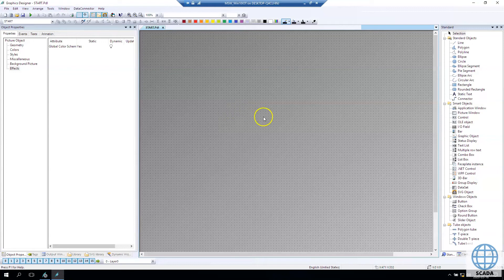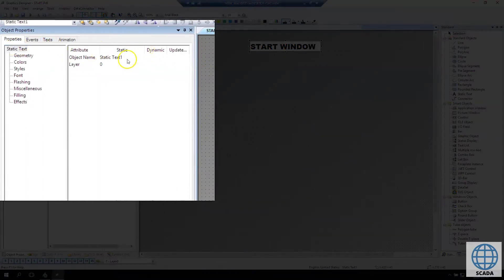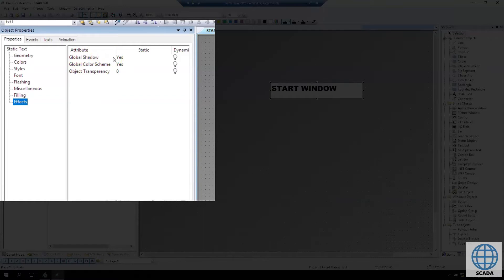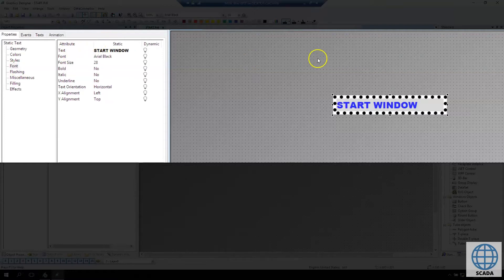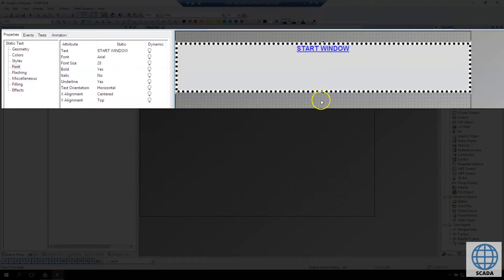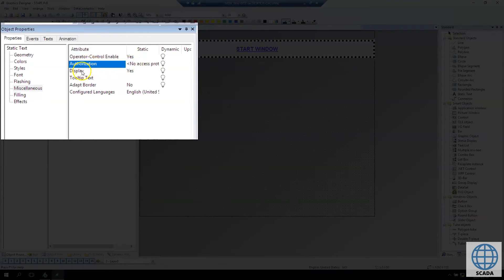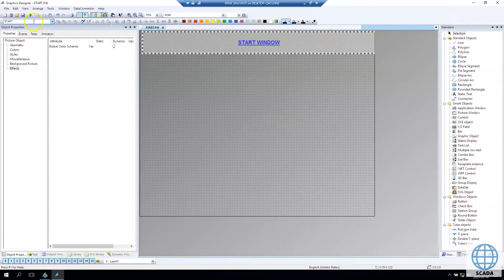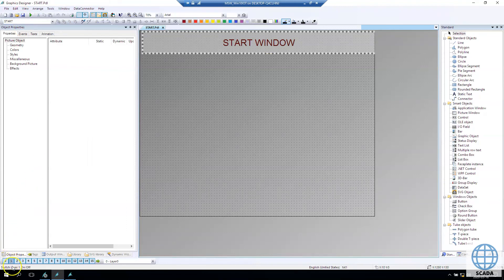WinCC V7 StaticText explained. WinCC V7 tutorial #20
Graphic Designer Toolbars explained. WinCC V7 tutorial #19 is the next video from the Udemy course🔥